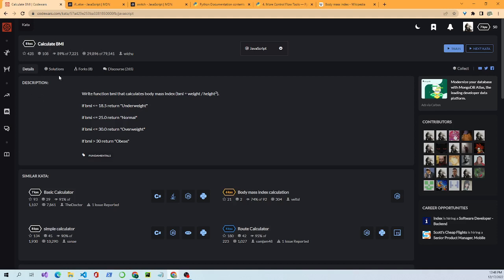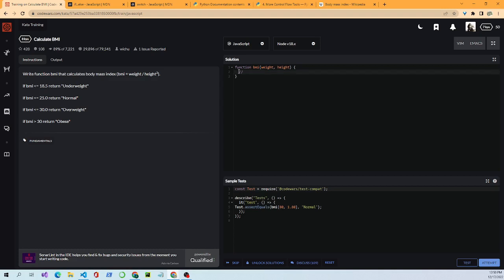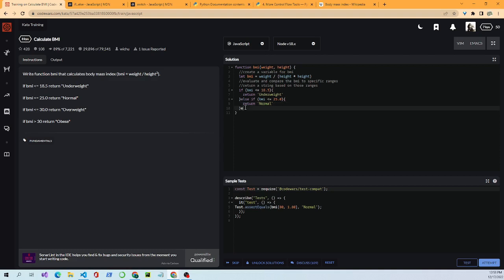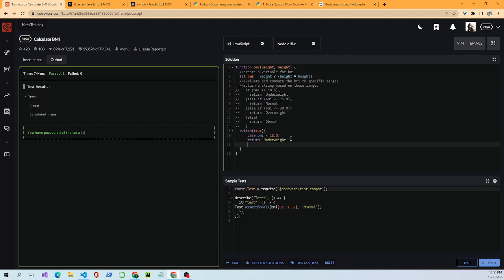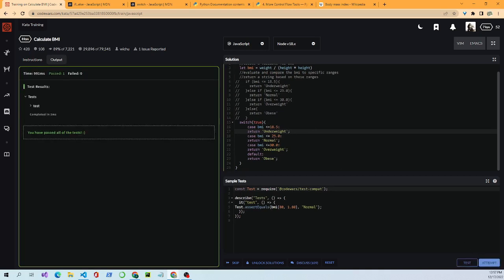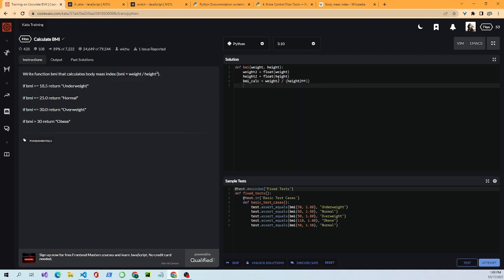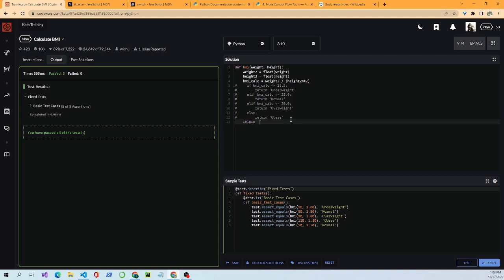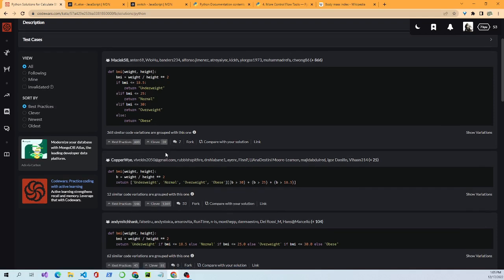Do You know your BMI? Calculate it with Javascript and Python. Learn to code by solving problems!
Hello. Do you want to create a function the calculates the Body Mass Index? (BMI) Today, you will learn how to use Javascript and Python to calculate the BMI. We will talk about variables, if else statements, switch statements, pythonic code. Come, join in and let's learn some Javascript and Python. Create a code wars account and follow along. Learn to code by solving problems.

Hey!!!
If you're not a member yet, join me and start training